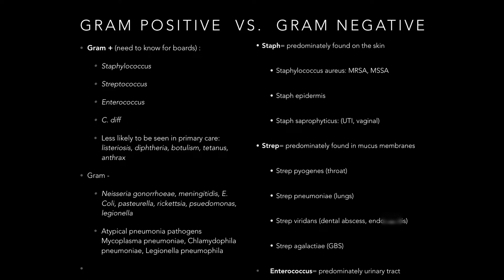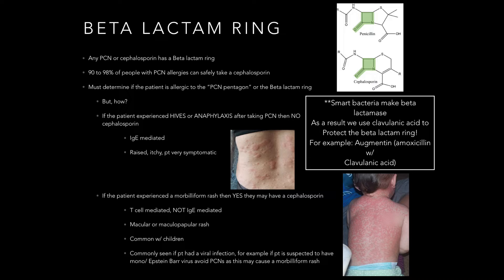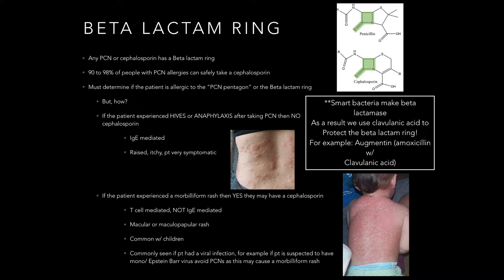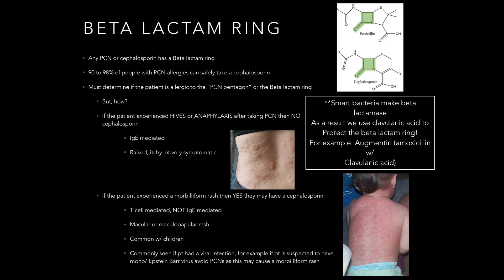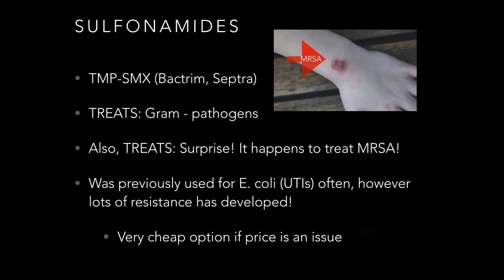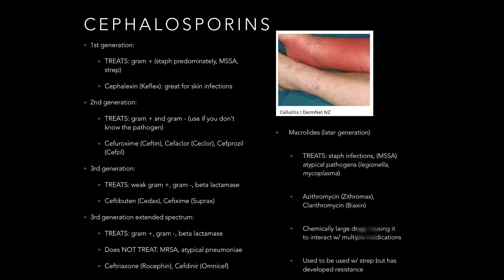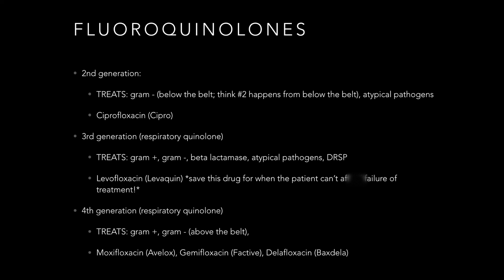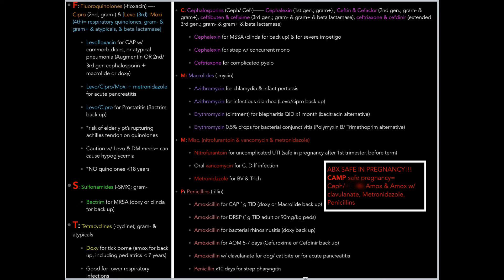ALL ABOUT ANTIBIOTICS| Tips for learning the major ABX| Nurse Practitioner Board Prep| The new NP